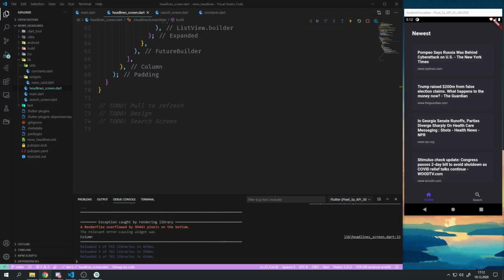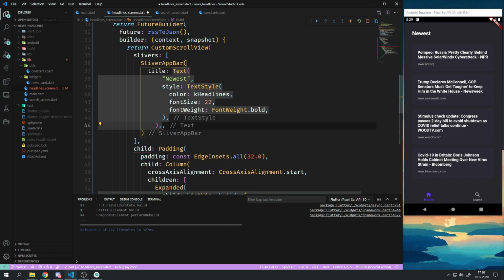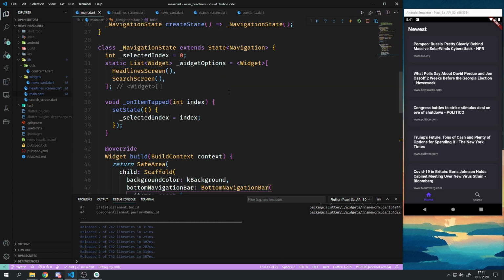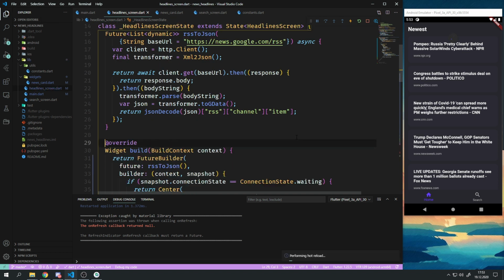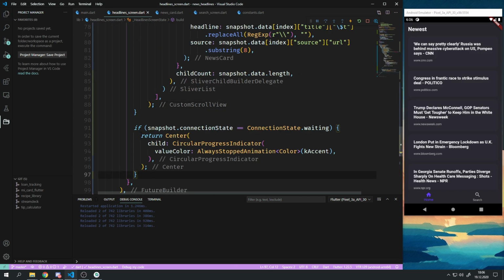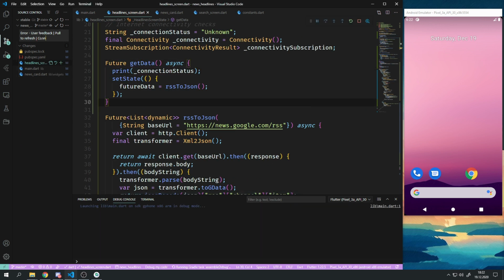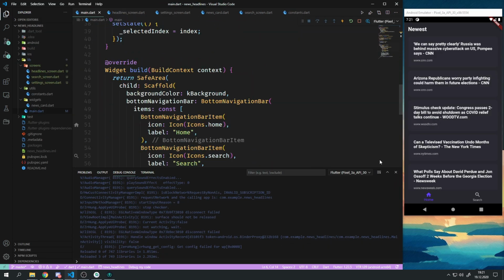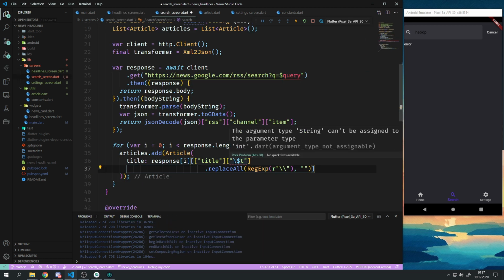Building a News App with Flutter (Part 2) | English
The second video on me creating a news app.